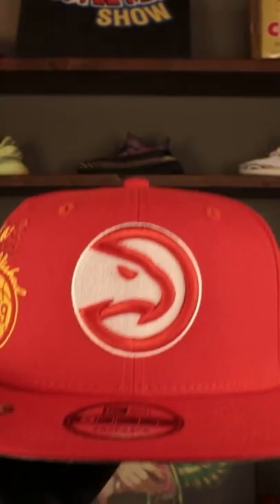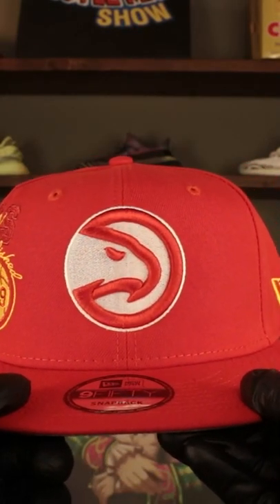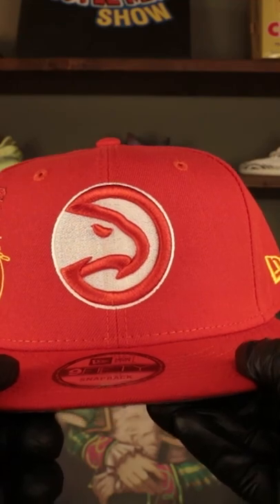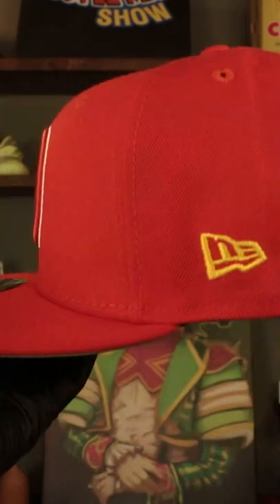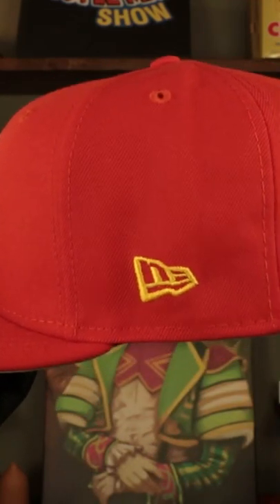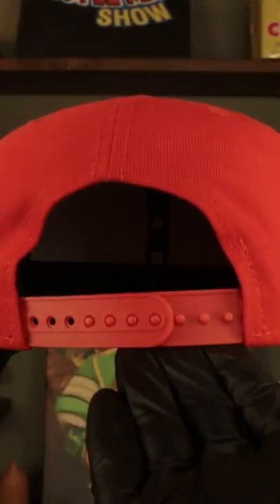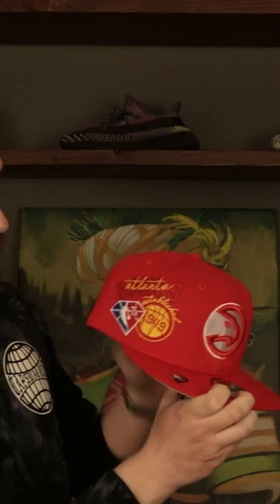Atlanta Hawks NBA 75th Anniversary 9fifty Snapback Hat | Product Review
🏀🏀🏀 Celebrate the NBA 75th Anniversary with your favorite team Hawks with this Atlanta Hawks NBA 75th Anniversary 9fifty Snapback Hat by New Era.